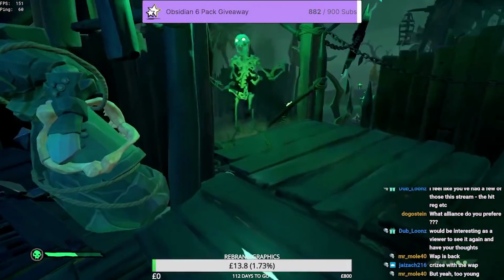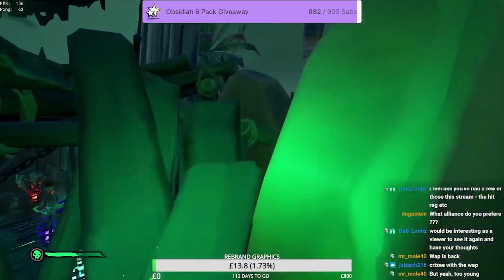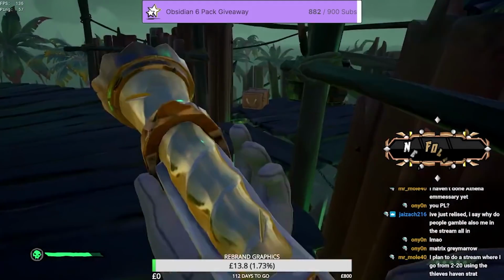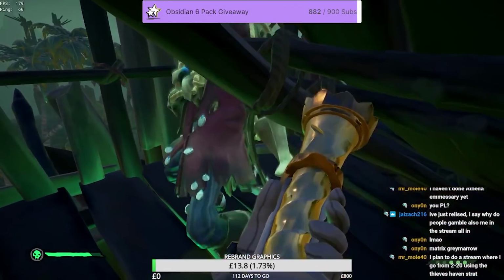How to SOLO the Fort of the Damned in Sea of Thieves!!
If you like Sea of Thieves and are interested in joining a community, finding people to play with, and making an active change to the game then make sure to join our Community Discord server You can also give input into videos and get access to videos early so make sure to join up :)

🔵 If you have any video ideas or concepts you would like to see implemented into Sea of Thieves, fill in this form! I may make a video on it!